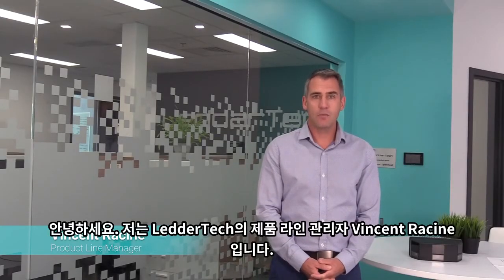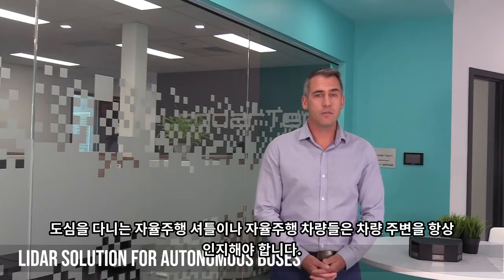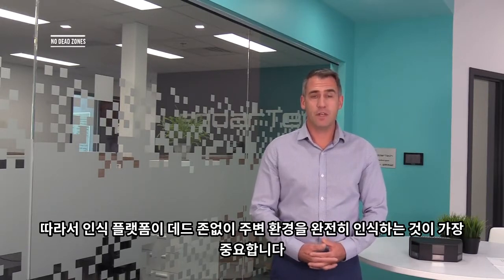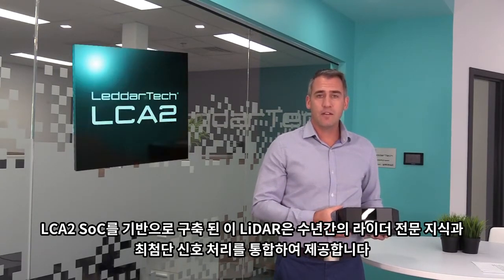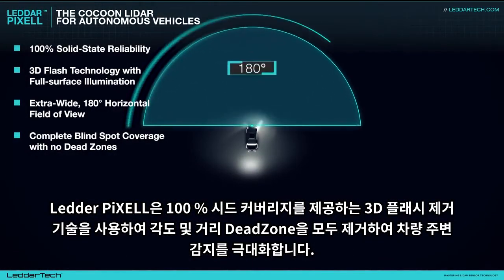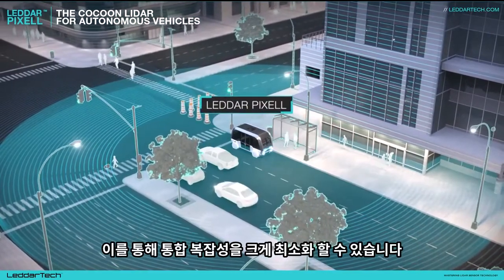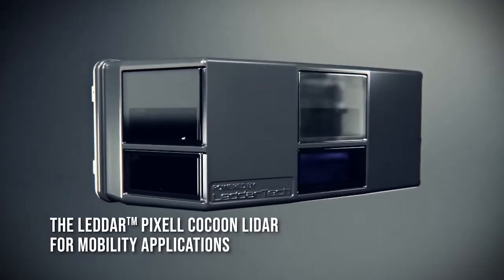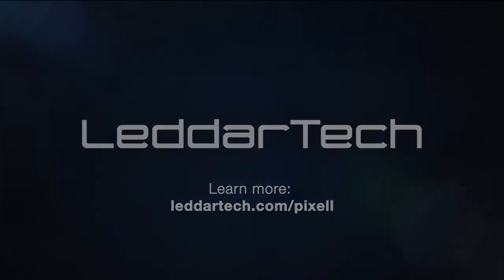[LeddarTech] NO DEAD ZONE 실현을 위한 최신 라이다(LiDAR) 센서 출시!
Leddar Pixell LiDAR는 ADAS 및 자율주행 애플리케이션을 위해 특별히 설계된 180도 시야각을 갖춘 3D 플래시 LiDAR로, 전체 시야에서 0%에 근접한 데드존(사각지대)을 제공합니다.
Leddar Pixell은 보행자, 자전거 운전자 및 차량 주변의 기타 장애물을 매우 안정적으로 감지하며 취약한 도로 사용자의 안전과 보호를 보장하기 위한 도로 인식 플랫폼에서 사용하기에 이상적입니다.
＊Leddar Pixell에 대해 더 궁금하다면?